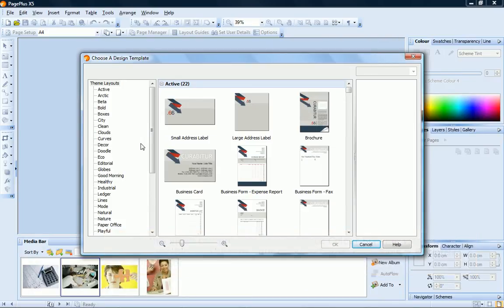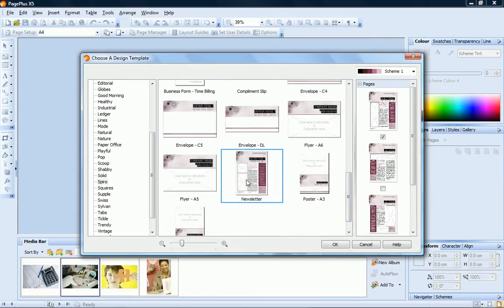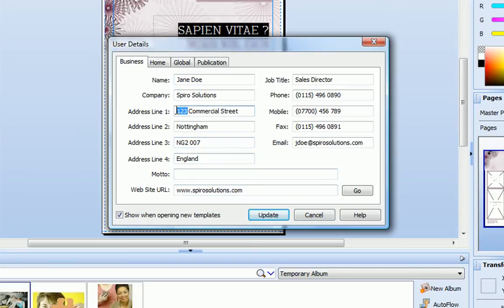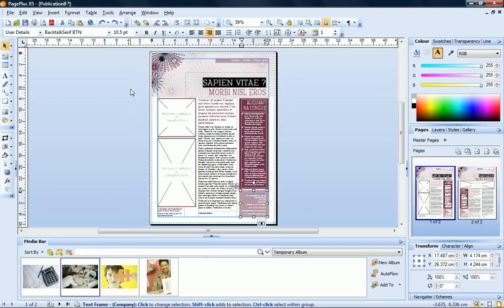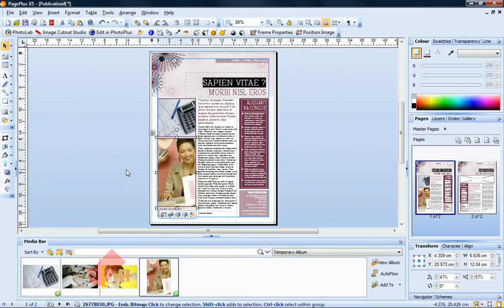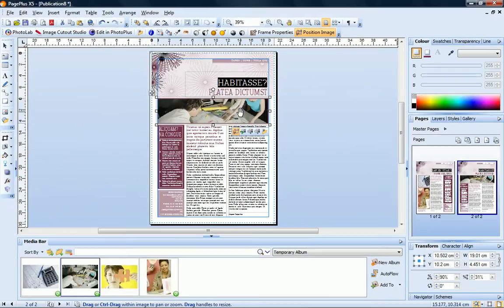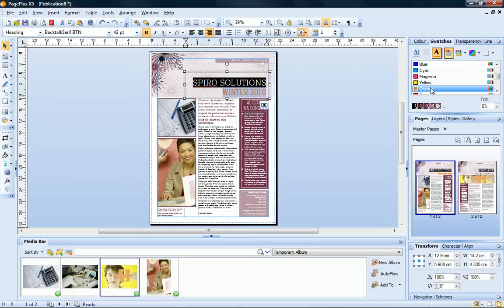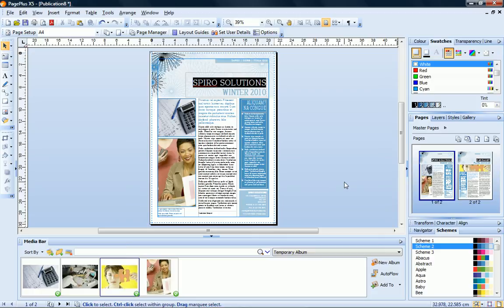Serif PagePlus X5 Tutorial - Quick Start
Get to grips with Serif PagePlus X5 in the quickest way possible -- with a guided introduction to the workspace from a PagePlus expert!